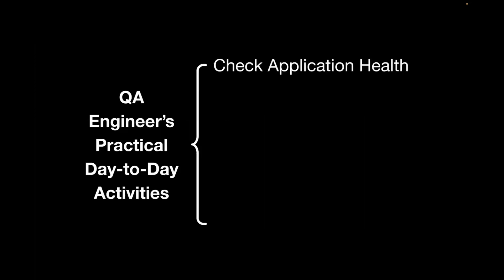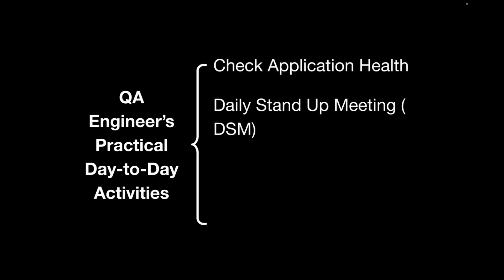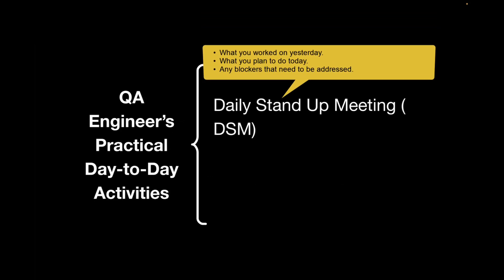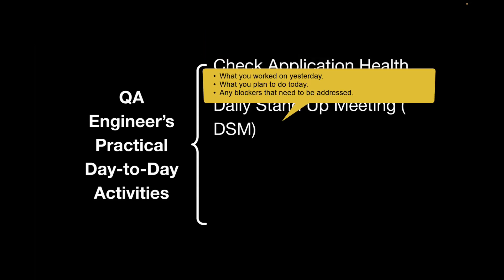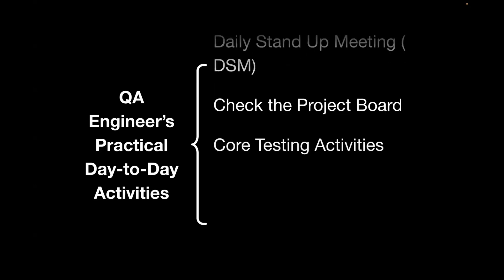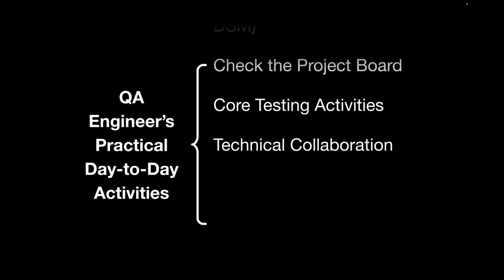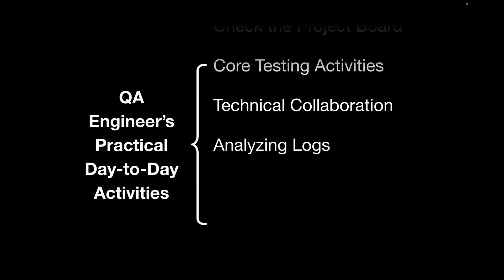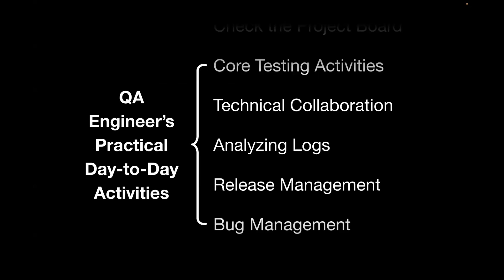QA Engineer’s Practical Day-to-Day Activities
Get a behind-the-scenes look at the daily tasks and responsibilities of a QA engineer, from testing to bug reporting and team collaboration!